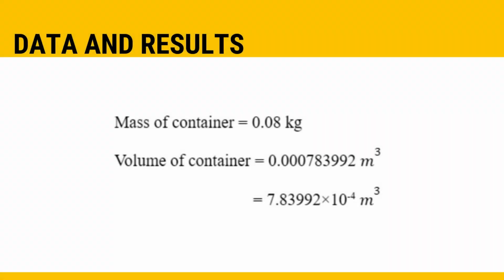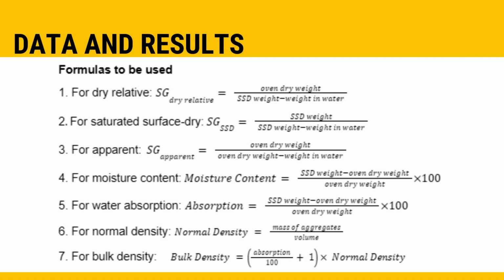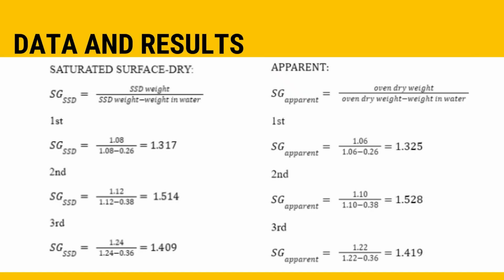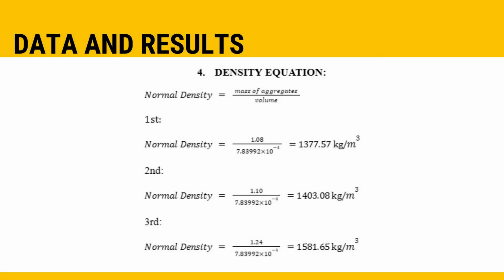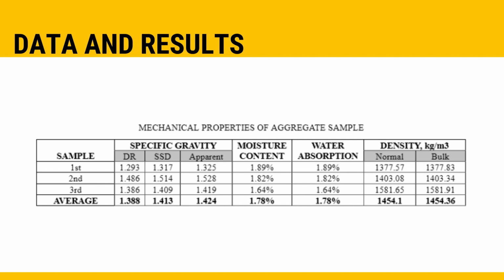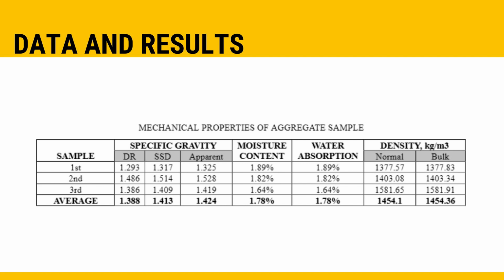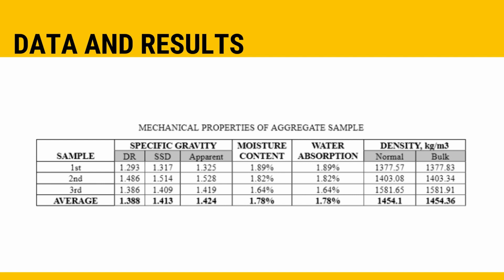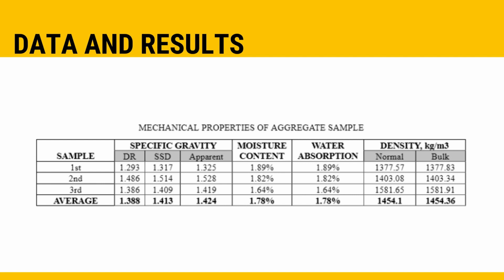XU CE 14 – Sec B2 | Grp #1 | Exp. #6: Reduction of Sample Size by Quartering Method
Date Performed: April 12-14, 2023

Experiment #6: Reduction of Sample Size by Quartering Method and Determination of Specific Gravity, Water Absorption, Moisture Content, and Densities of Coarse Aggregates

Group 1 Members:
Alge Khristian P. Guia
Hertz Michael P. Pagaran
Vinz Andre P. Racines
Keziah B. Zerna